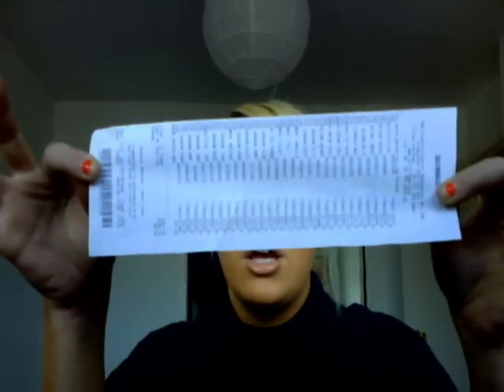mac b'day haul and a little thank you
so i wanted to thankyou yo all my subscribers and t saphora junkie and her judges for choosing me as there winner yey.Also for my birthday i went to my mac store and this is what i got:

Studio fix foundation in NC35 £19.00
Blot powder in med dark £14.00
Minralized skin finish in med deep £16.50
emanuel ungaro c/c/b in crushed bouginvillea £12.00
emanuel ungaro c/c/b in fresh morning £ 12.00
Fuidline in blactrack £11.00
Paint pot in rubenesque £12.00
Eye Shadows where £10.00 and i got
bitter
deep truth
club
amber lights
electric eel
carbon
sushi flower
rule
aquadisiac
humid
star violet
Shadestick in sharkskin £12.00
brow shader in porcilane brownig £11.00
My pigments where £15.00 and i got:
blonds gold
violet
teal
vanilla
MAC 187 brush £28.00
MAC 217 brush £13.00
MAC 116 brush £21.00
fix + £10.50
the total cost was £351.50 well it was my b'day lol